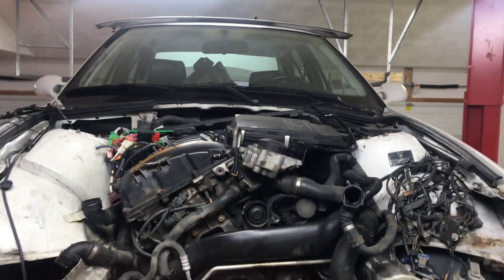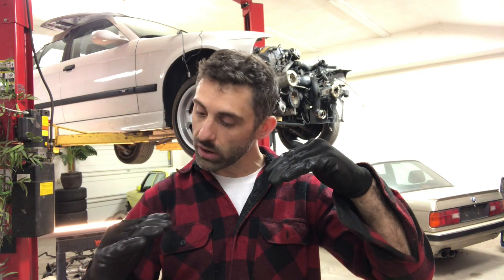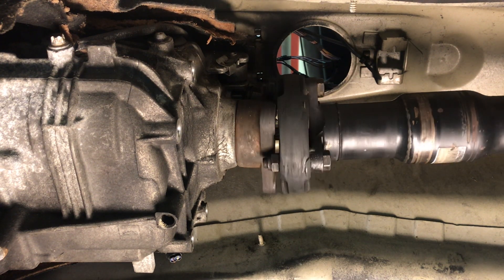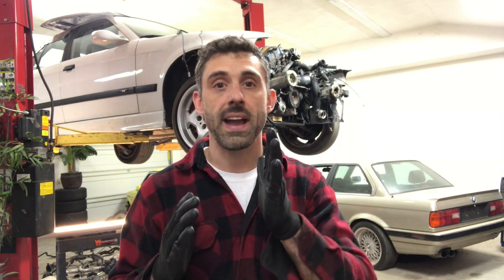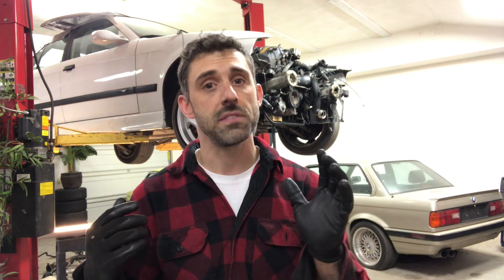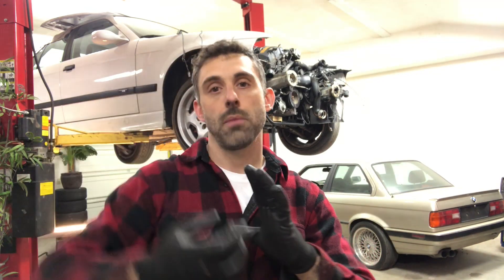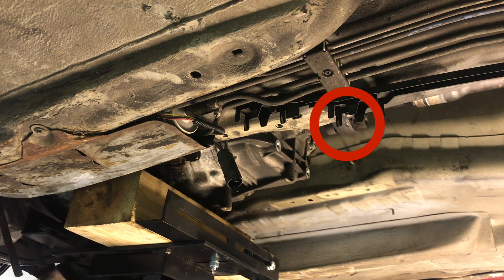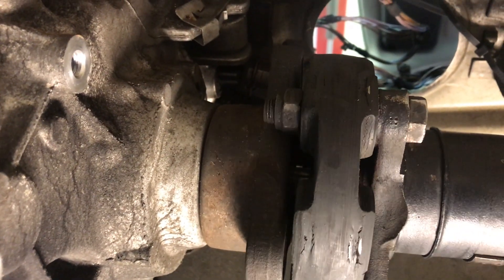How to align the N54 Engine Trans - E36 N54 Engine Swap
Here we discuss the basic principles of drivetrain alignment for just about any BMW motor swap. But we discuss it in the contects of the N54 6 speed trans shoved into the E36 M3.  now that drivetrain alignment is complete, we can start fabricating the mounts for the engine and transmission. That will allow the drivetrain to sit on its own weight and start fabricating exhaust, shifter positioning, and all of the accessories.